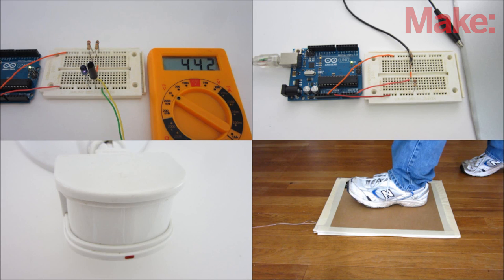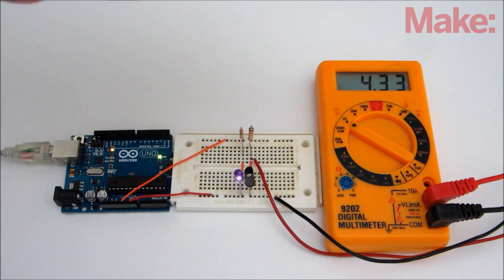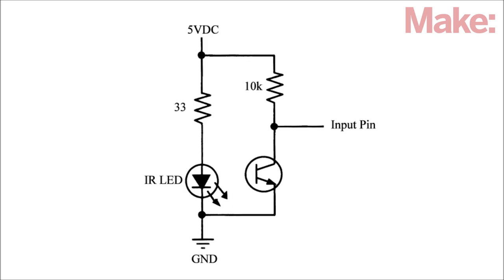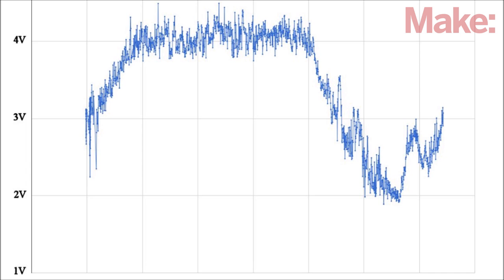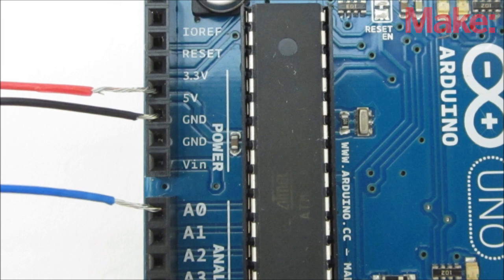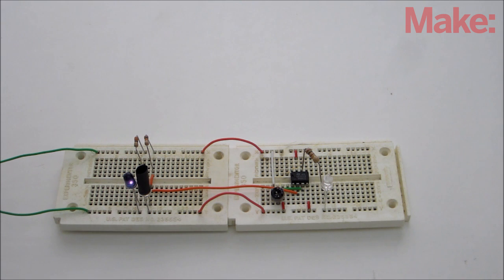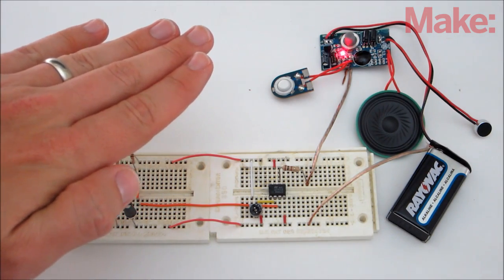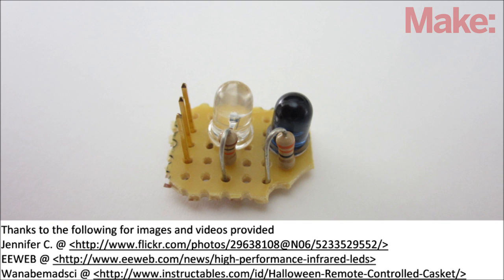DIY Hacks & How To's: Proximity Sensor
Last week I showed how to use a pressure plate switch to activate special effects. This week, I am going to show you how to make a simple proximity sensor. This is basically just an infrared LED and a phototransistor. When a person stands near the sensor, some of the light from the LED is reflected back to the detector. The output signal of the detector can be monitored by an Arduino and used to activate special effects when the person is close enough.